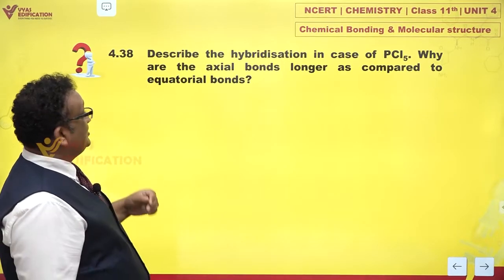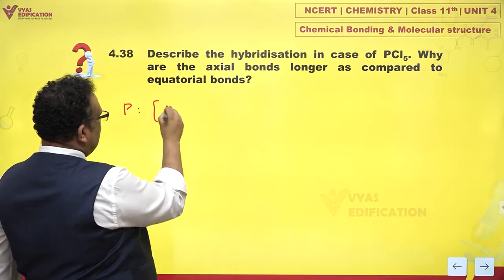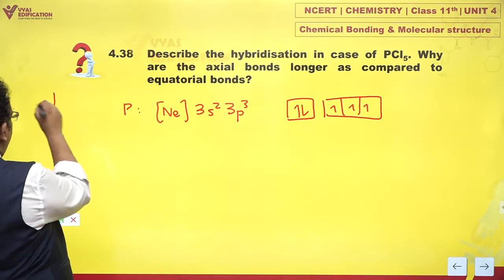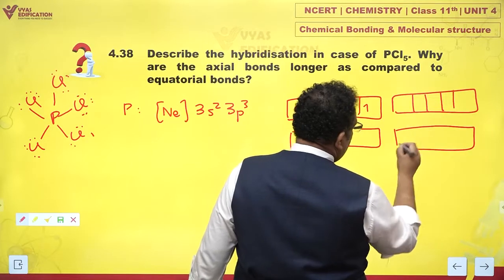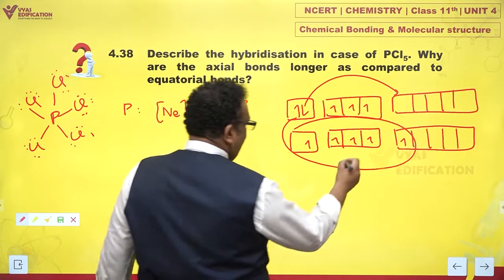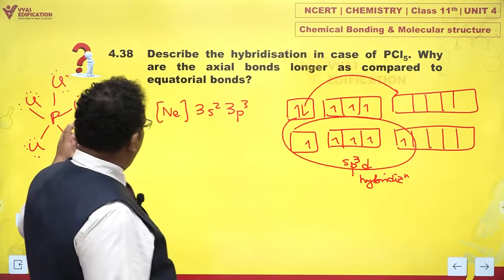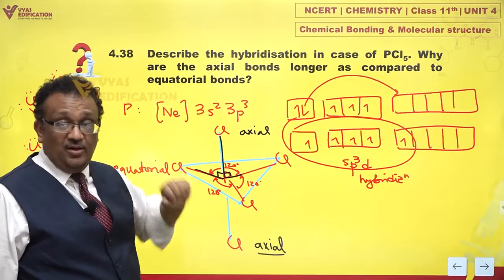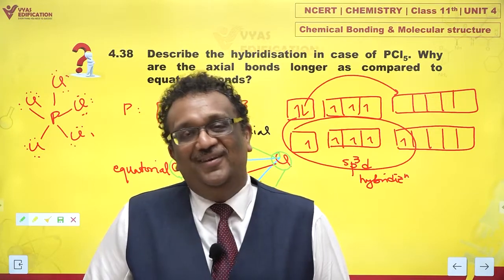NCERT 11th Chemistry | Unit 4 | Q 4.38 | Chemical Bonding & Molecular Structure | Shishir Mittal Sir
4.38  Describe the hybridisation in case of PCl5. Why are the axial bonds longer as compared to equatorial bonds?

CBSE Solutions
NCERT Solutions
NCERT 11th
NCERT 11
CBSE 11th
11th Solutions

12th Passed or currently in 12th  Students - Path Breaker JEE (1 Year online exhaustive course)

For NEET
12th Passed or currently in 12th  Students - Path Breaker NEET (1 Year online exhaustive course)

NEET2023 NEET NEET2024 Describe the hybridisation in case of PCl5. Why are the axial bonds longer as compared to equatorial bonds?